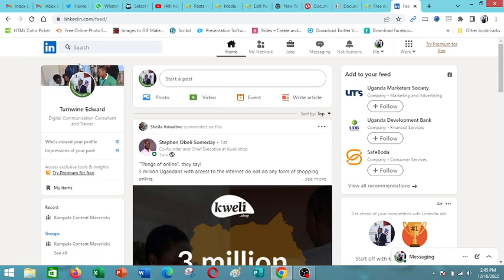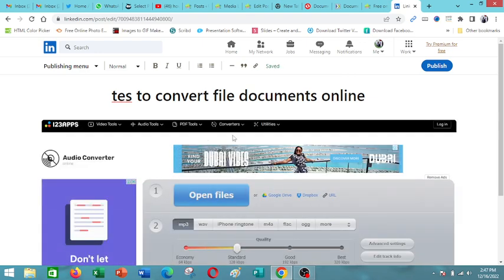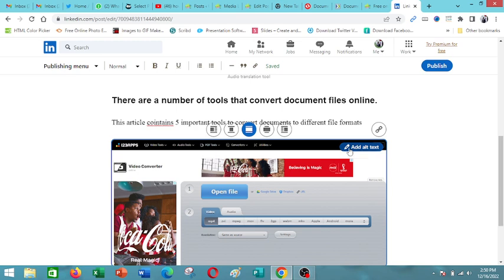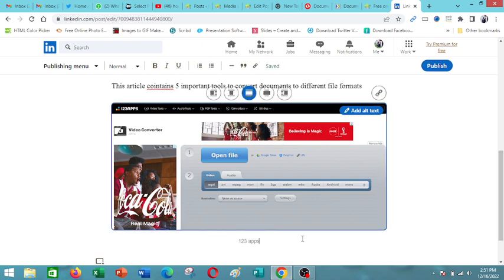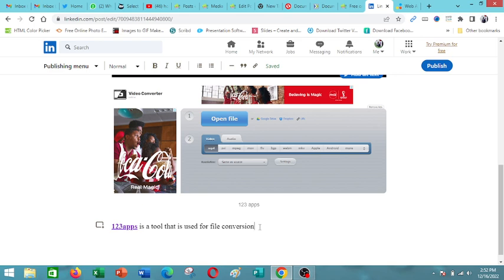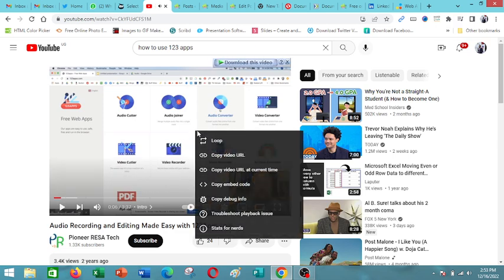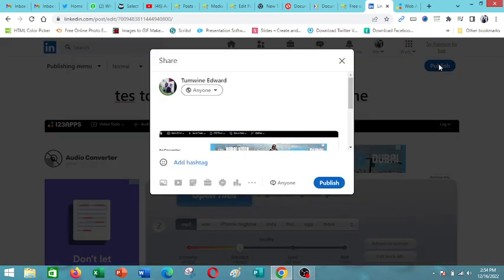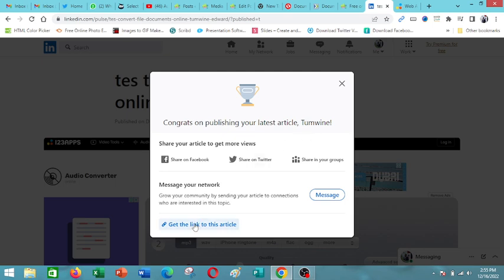How to publish an article on LinkedIn.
This is a step by step video tutorial on how you can publish and optimize your article on your Linkedin Account.